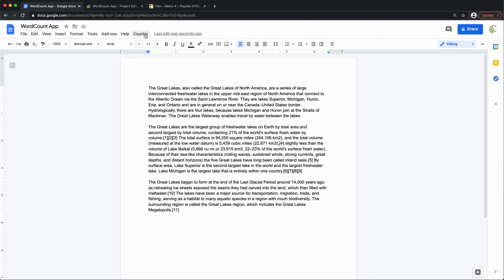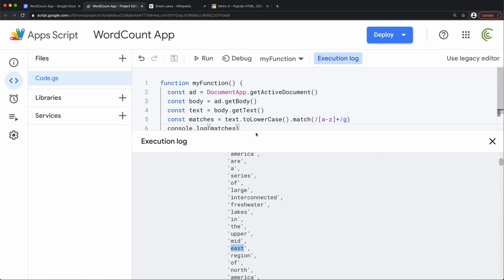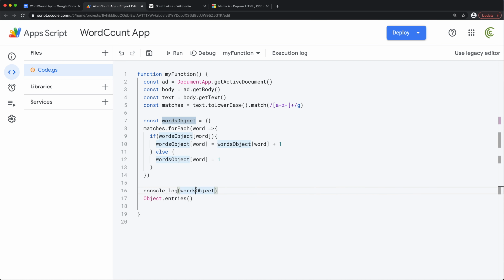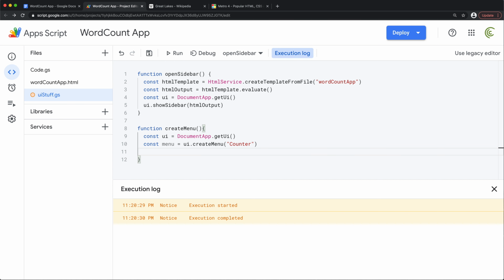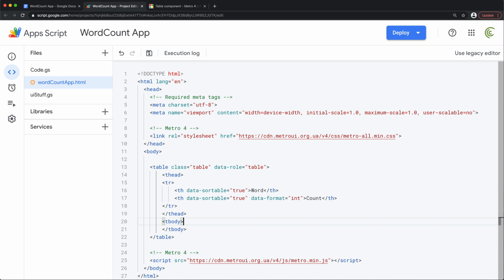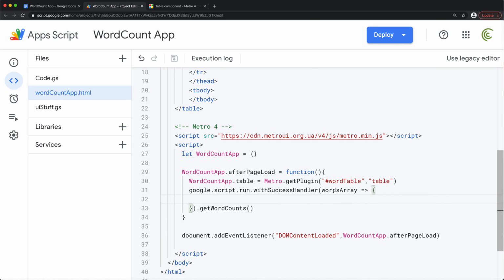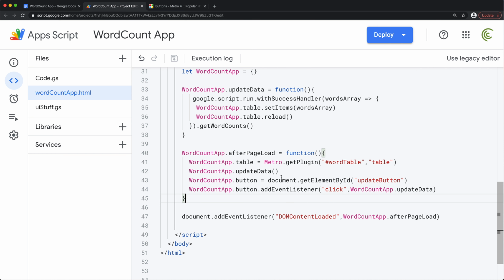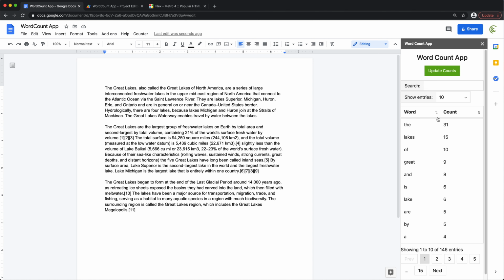Google Docs Word Count HTML JavaScript Web App, Metro UI Sidebar App with Word Frequency Count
Learn how to create a Word Count Web App in Google Docs using Metro UI, HTML, JavaScript (Apps Script). In this tutorial we'll create a sidebar App with word frequency counts within a Google Doc.